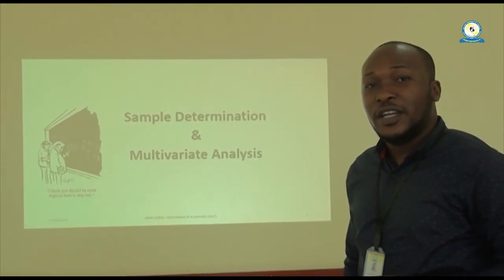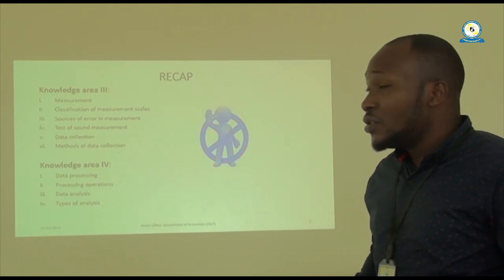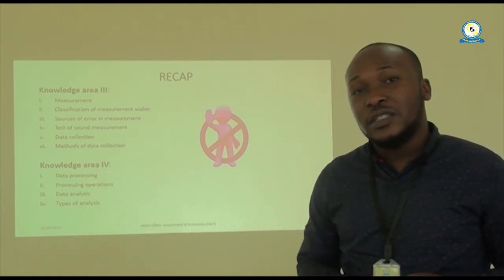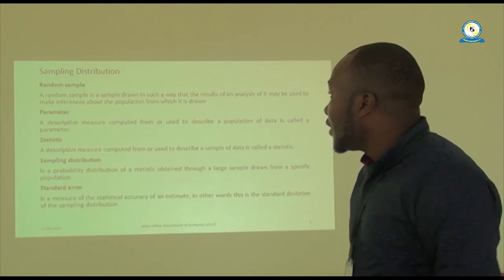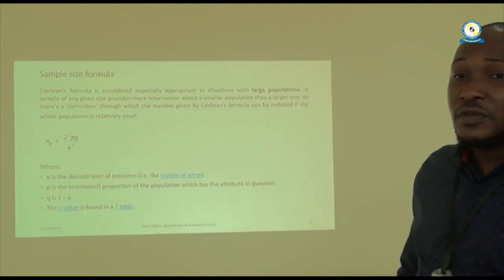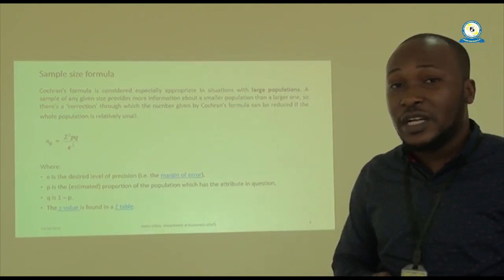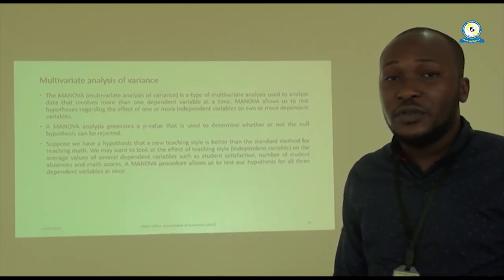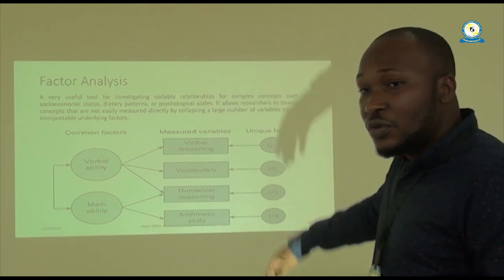OEC 134 ,KA5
Research Methodology